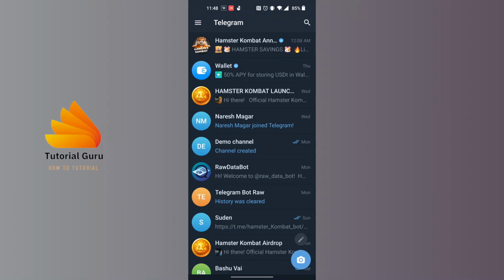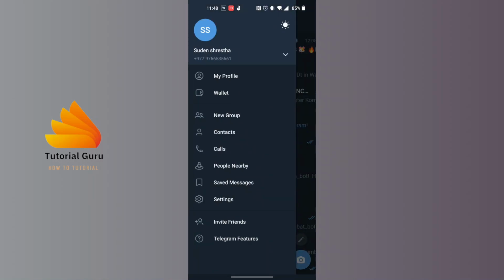How to Turn Off Autosave Photos on Telegram 2024?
How to Turn Off Autosave Photos on Telegram 2024? | TutorialGuru

In this video, we’ll show you how to turn off the autosave photos feature on Telegram in 2024. Disabling this feature can help you save storage space on your device and keep your media library organized.